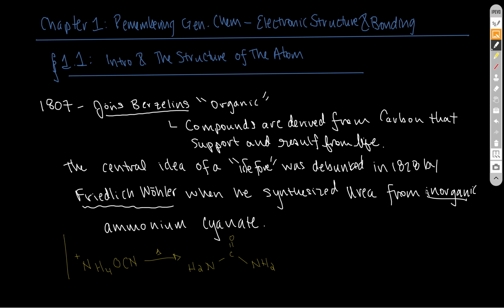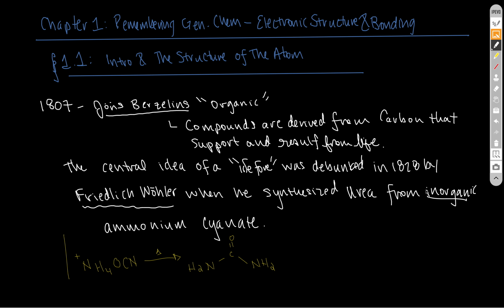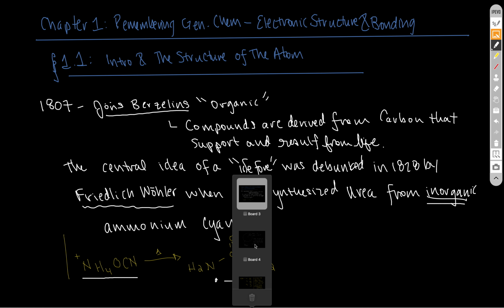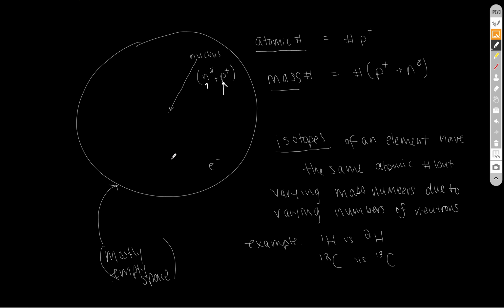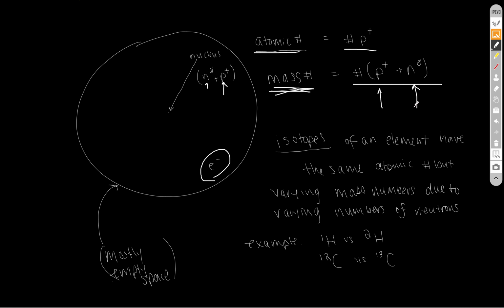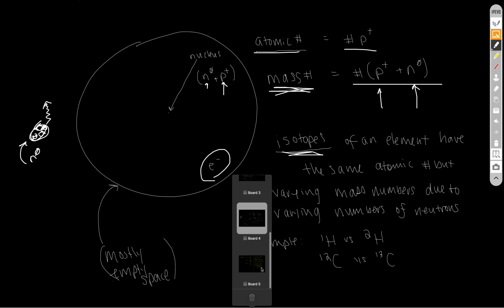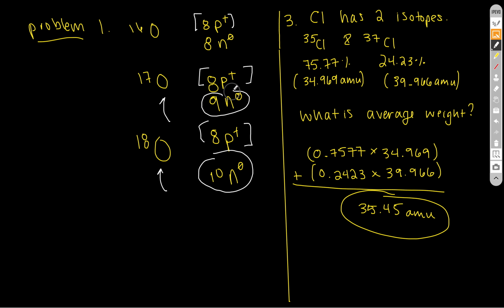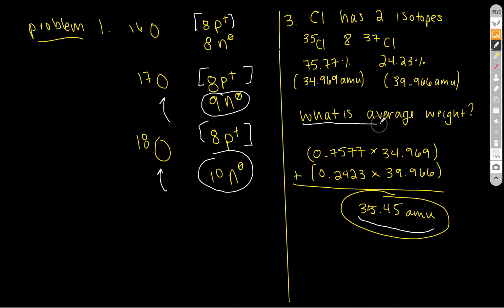1.1 Introduction, Structure of the Atom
Introduction to Organic Chemistry Series and a brief review of the structure of the atom.